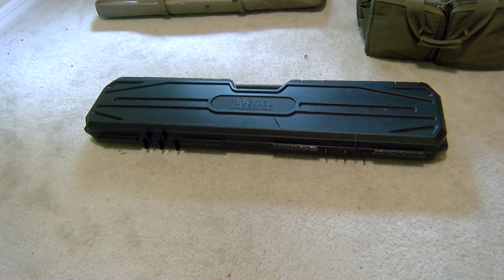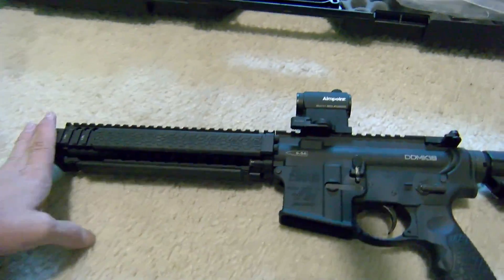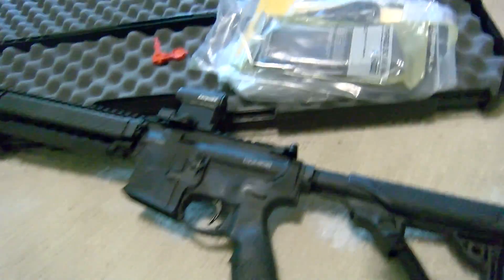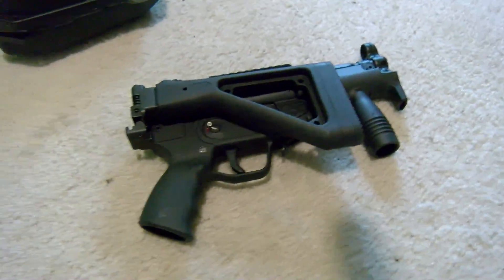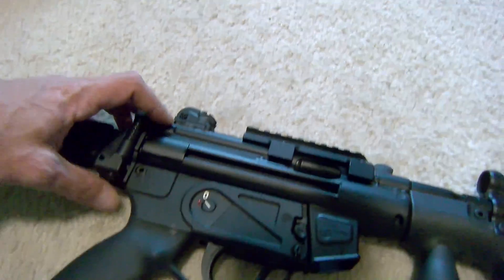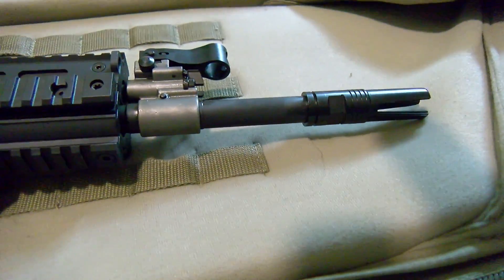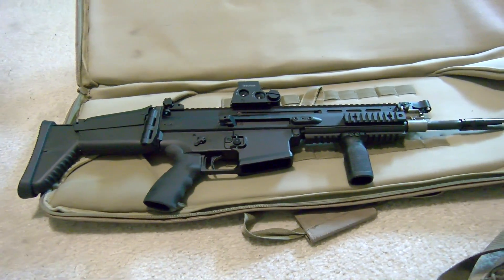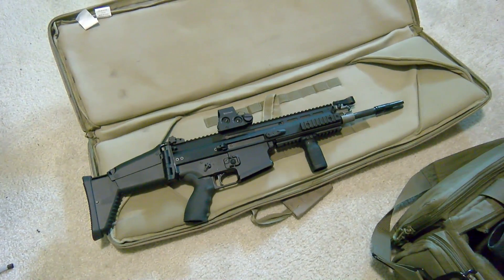Whats in the Case?